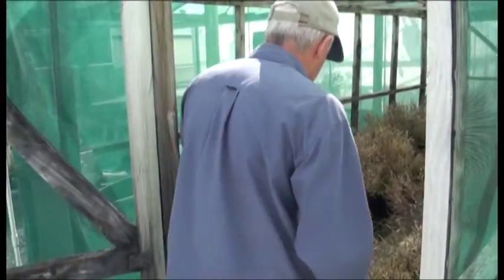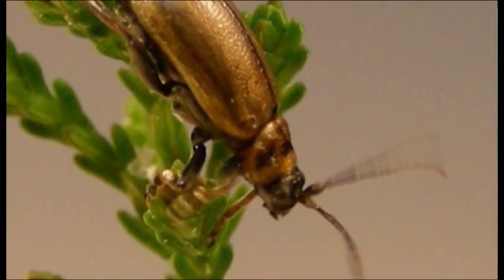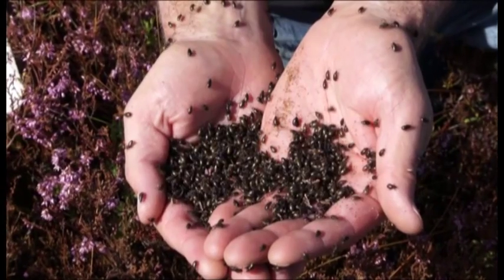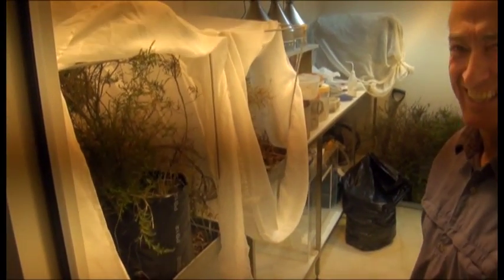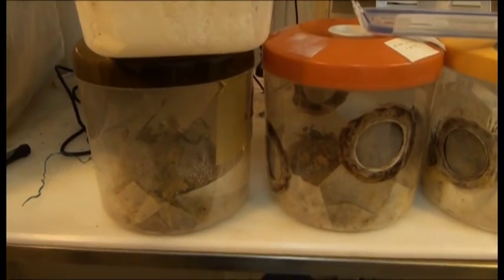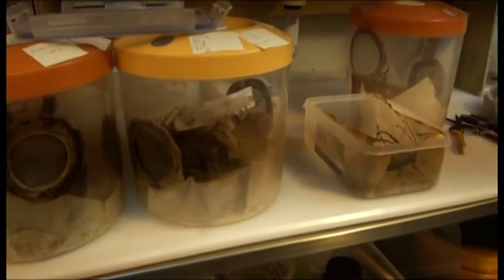Breeding heather beetles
Lindsay Smith discusses how, and why, the genetic diversity of heather beetles in New Zealand has been widened.